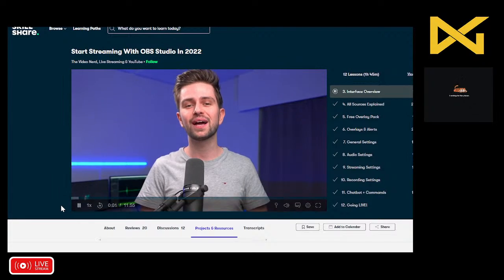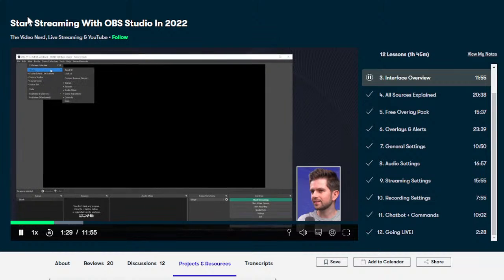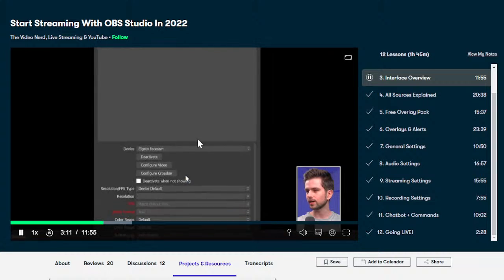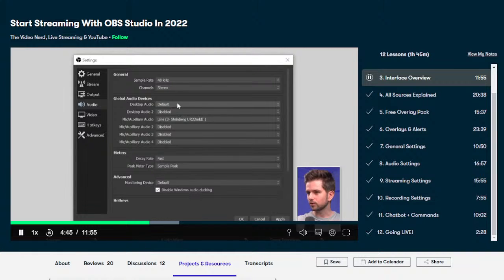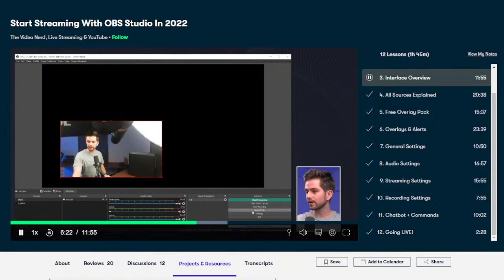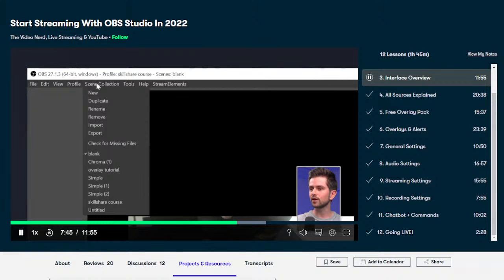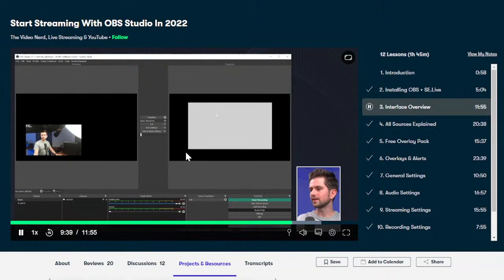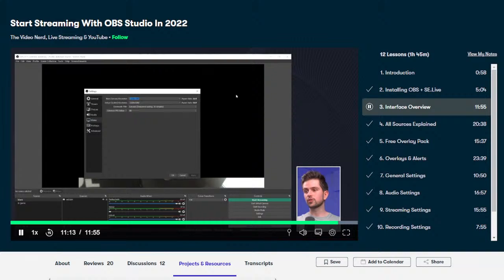Streaming With OBS Studio in 2022